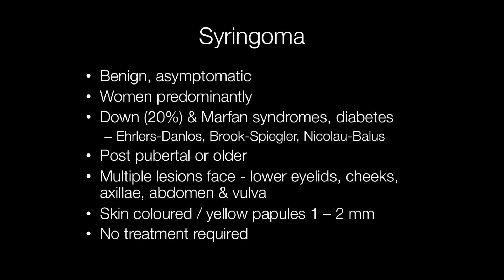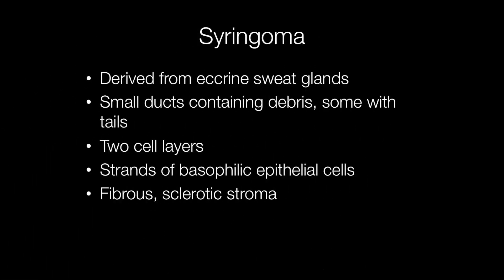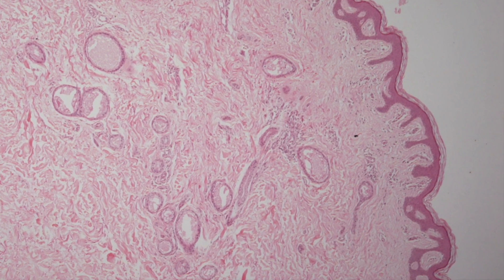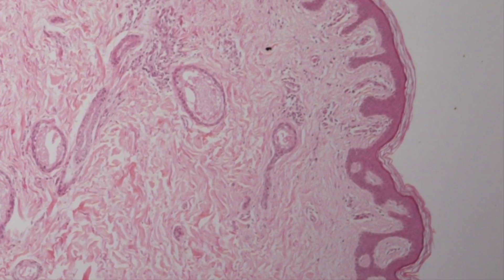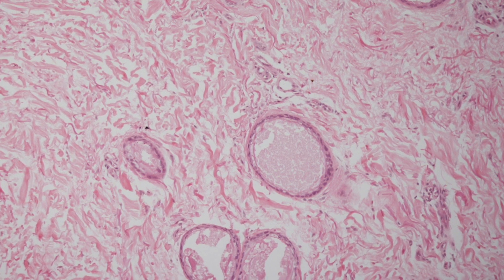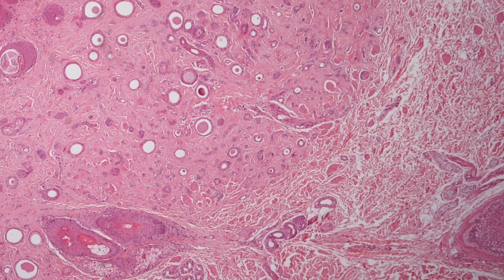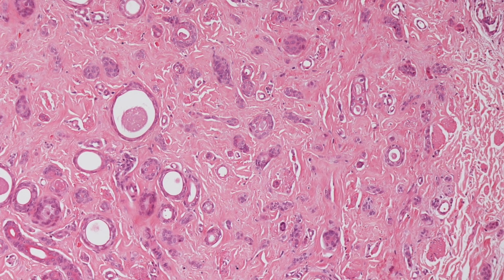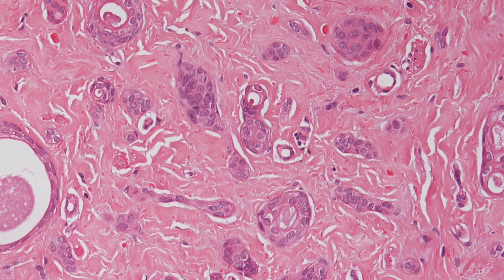What is a Syringoma? - Pathology mini tutorial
Syringomas are benign adnexal skin lesions mainly affecting women after puberty. The occur most frequently on the face, particularly the lower eyelids.
0:00 Intro
0:10 Who is affected by syringomas, at what age and where do they occur and at what age.
1:10 Histological features of syringomas
1:37 Low power view of syringoma with tadpole shaped duct
2:00 Tadpole
2:06 Ducts containing debris
2:25 Sclerotic fibrous dermis of syringoma
2:43 Strands of basophilic epithelial cells in syringoma